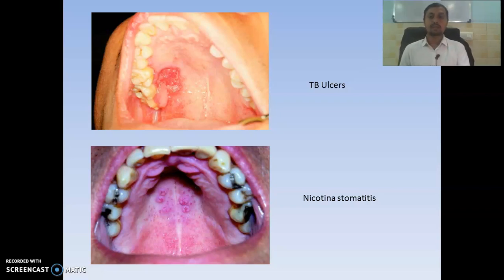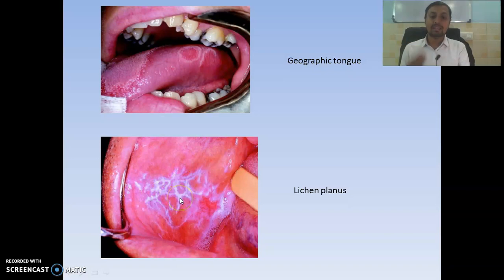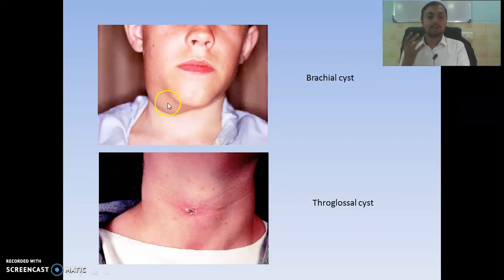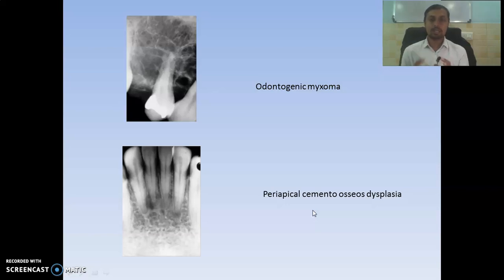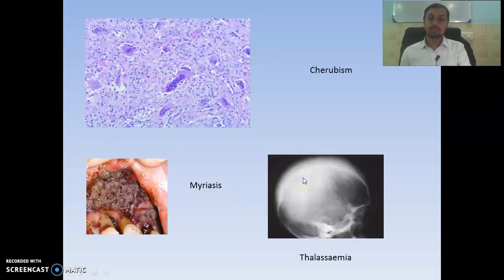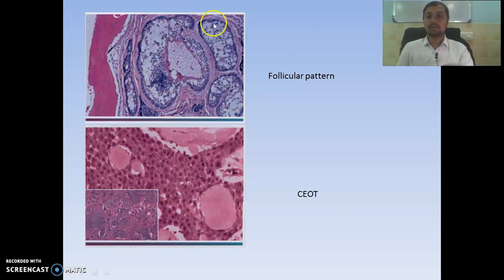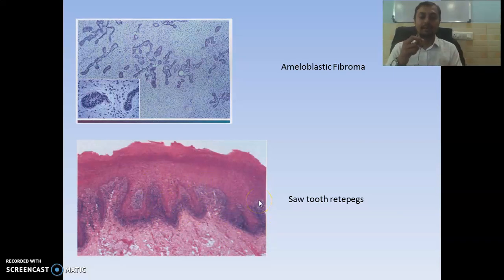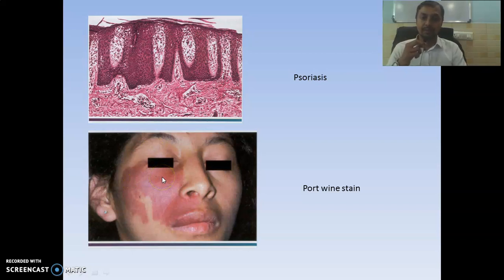Image based discussion|Revision series |Oral Pathology|Oral Medicine|NEET MDS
Dr. Malay Trivedi, Pediatric Dentist, Asst. Prof. In the College of Dental Sciences.

Lecture 45 -REVISION SERIES FOR NEET MDS

IMAGE BASED QUESTIONS FOR ORAL PATHOLOGY AND MEDICINE

The present video will be helpful for MDS aspirant ,BDS Students,Clinician …

To Know more about SAIL TO MDS DENTAL ACADEMY /OR TO CLEAR ANY DOUBTS REGARDING MDS Entrance